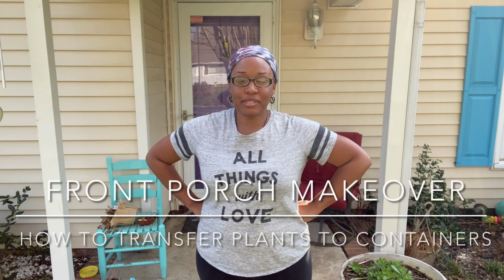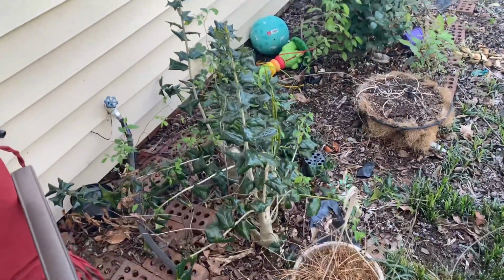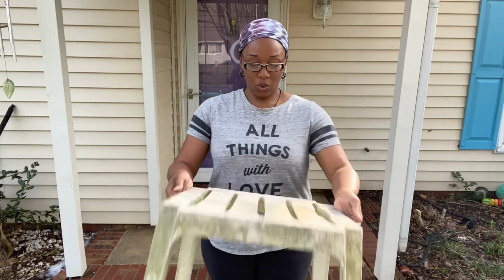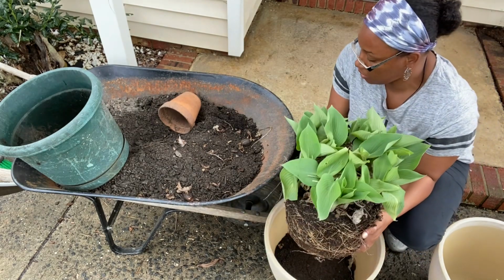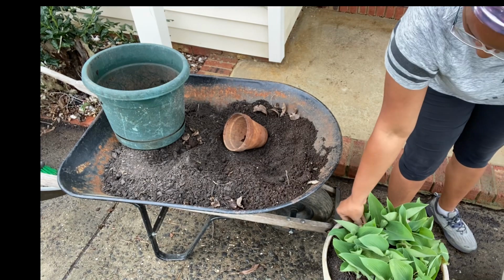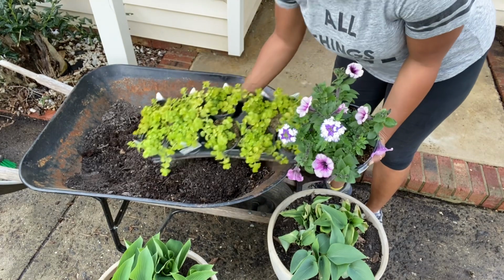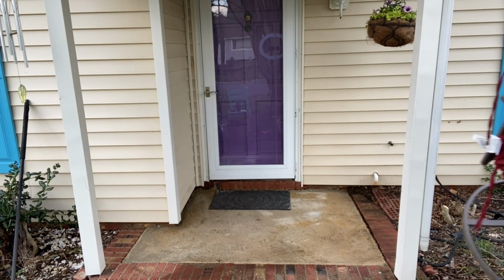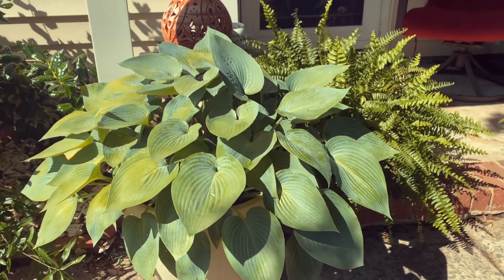How to transfer large plants to planters FRONT PORCH MAKEOVER EDITION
Learn quick and easy tips for sprucing up your small porch in one afternoon. Plus best method for transferring and fertilize large root bound plants and small transplants. The tips and tricks in this video are great for beginner gardeners, are DIY and budget friendly.

HOW TO TRANSFER PLANTS at 7:39

Facebook Group Rose + Honey Homestead